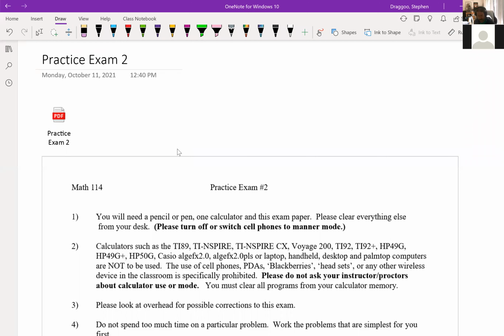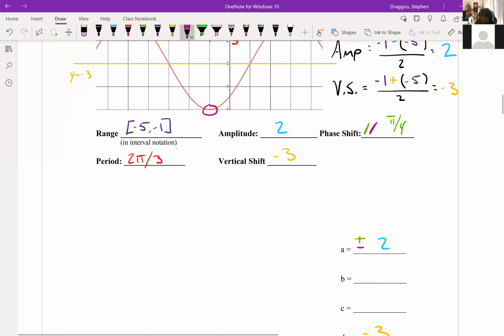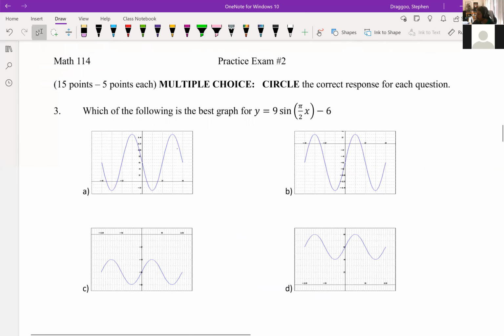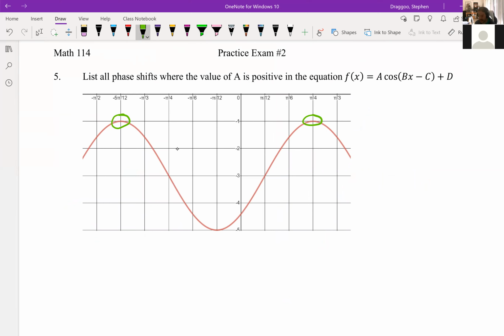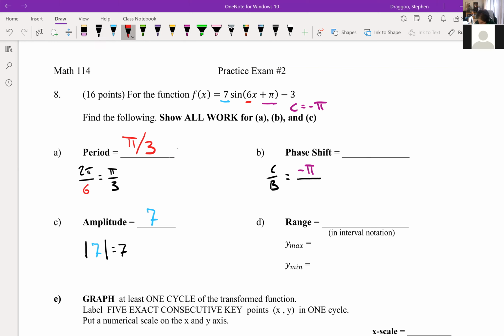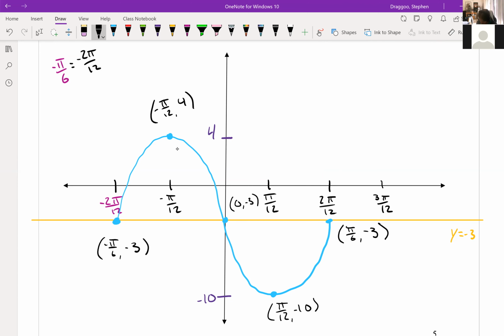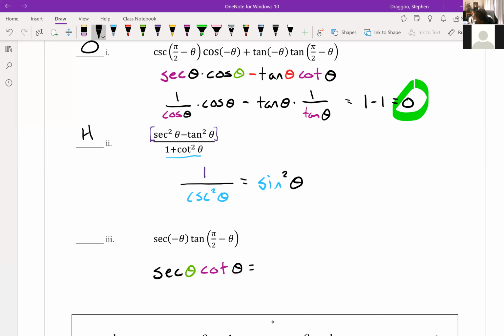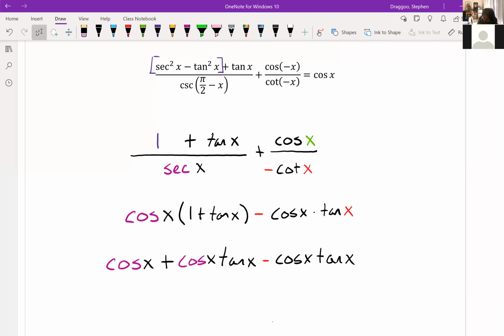MTH 114 Practice Exam 2